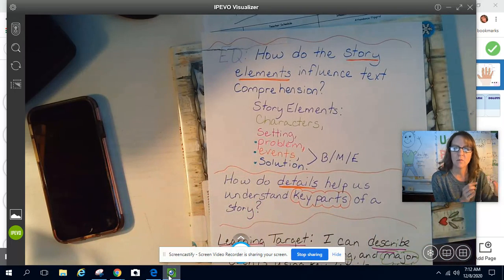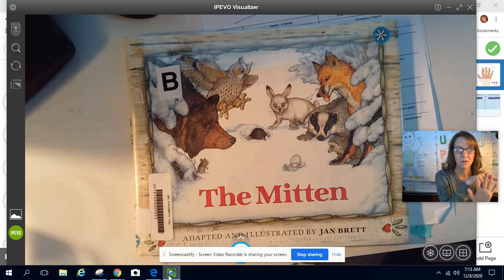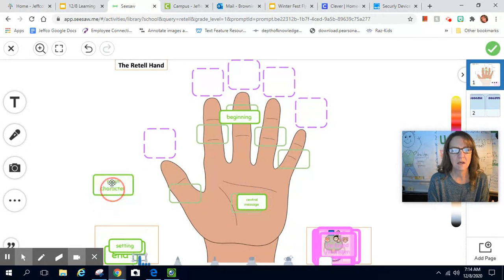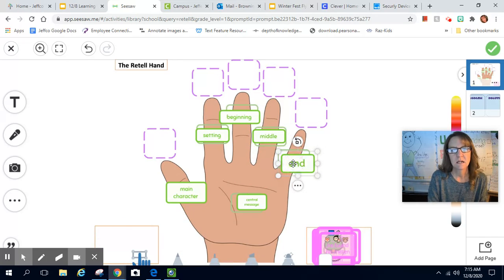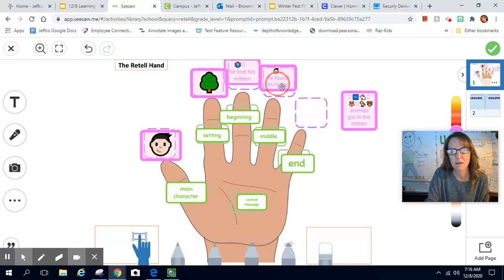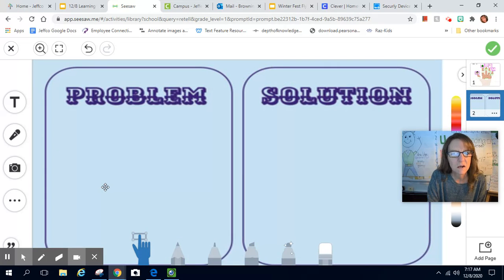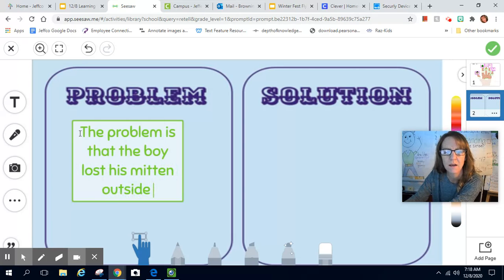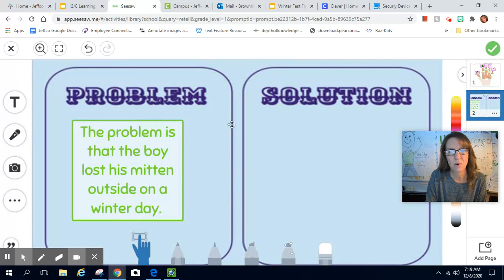12/8 Retell with problem and solution